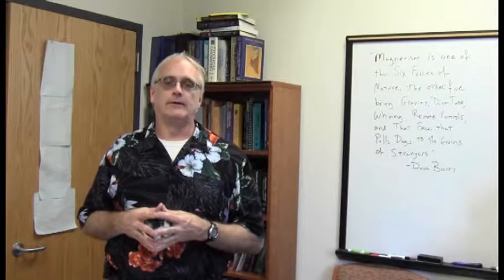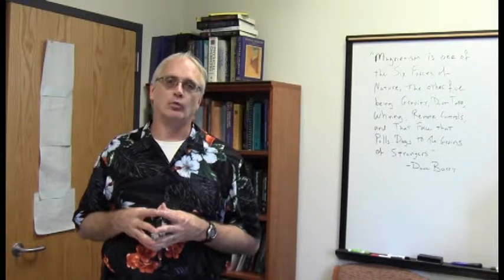FIDs and Fourier Transforms Part I